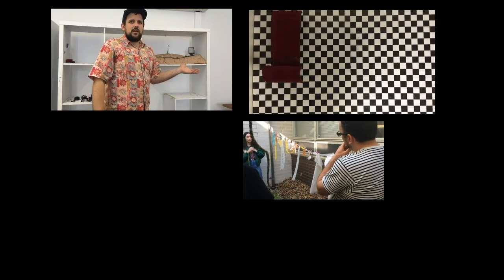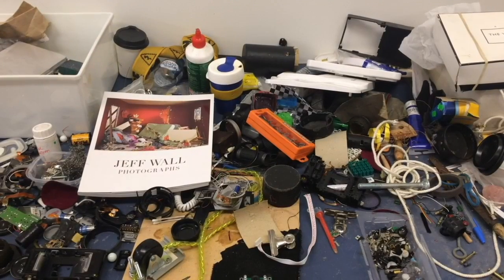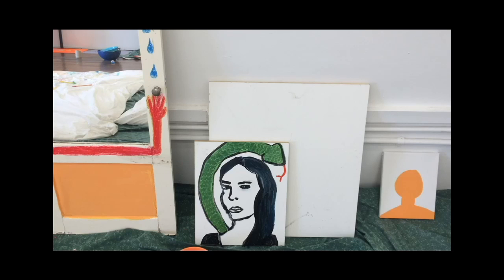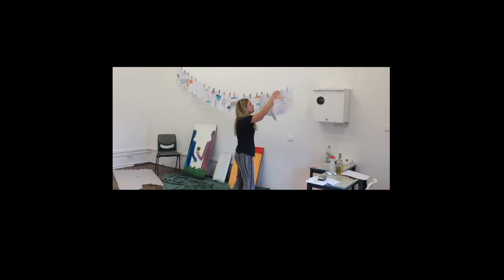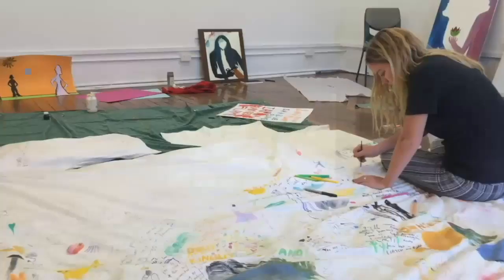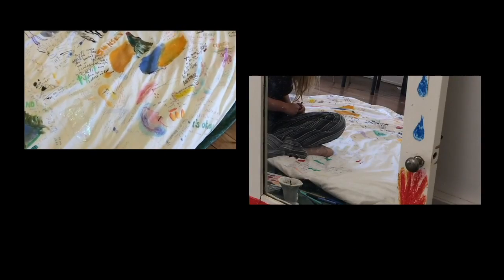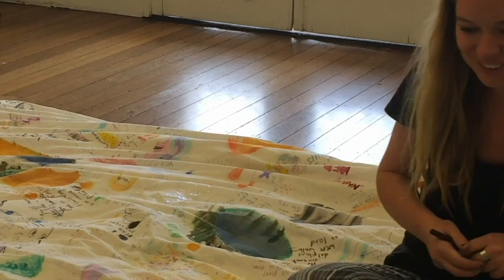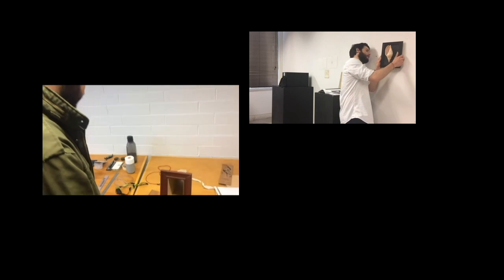THIS IS ART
'THIS IS ART' by Reza Mirzaei